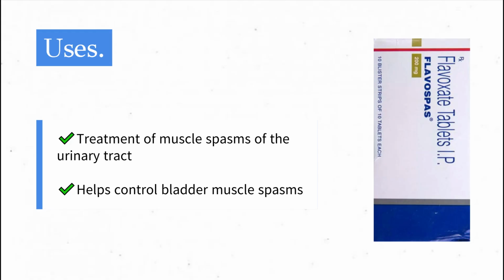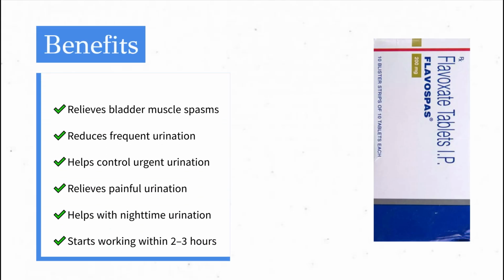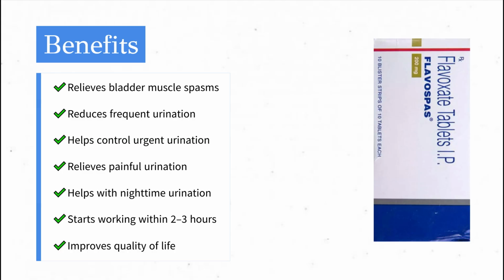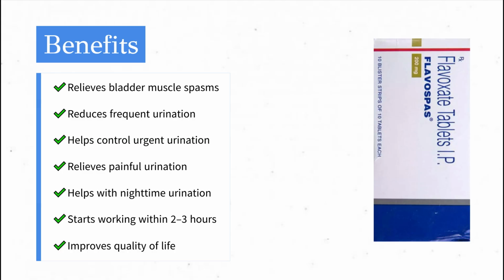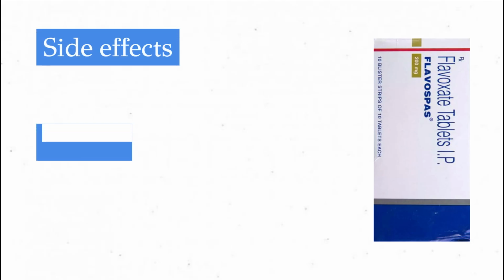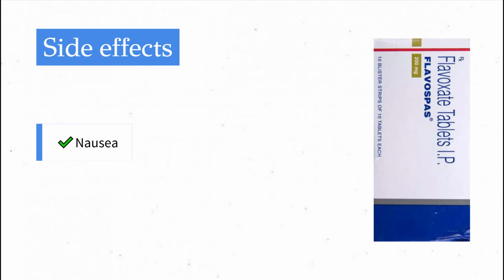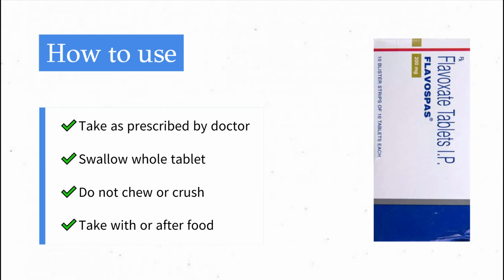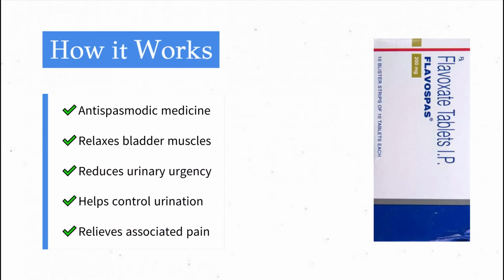Flavospas Tablet Full Information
Are you curious about Flavospas Tablet? This video provides an overview of the medication, including its uses, side effects, and precautions.
00:00 Introduction
00:10 Contents
00:29 Manufactured By
00:34 Uses
00:46 Benefits
01:08 Side Effects
01:29 How to use
01:49 How it Works

02:08 Outro
02:19 Up Next